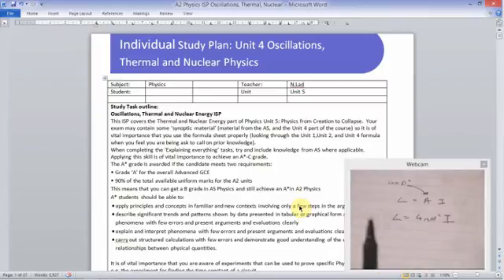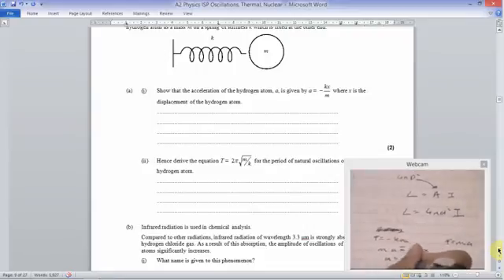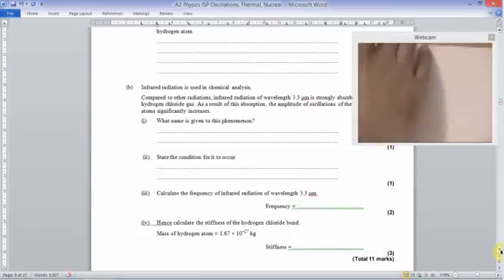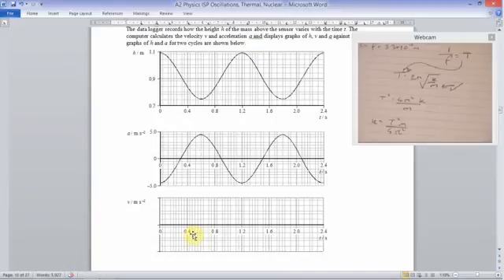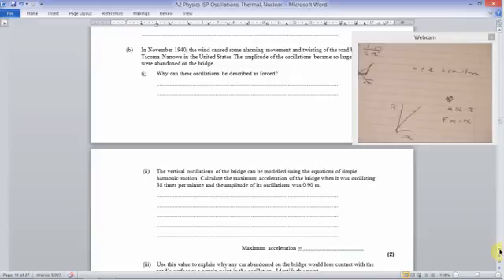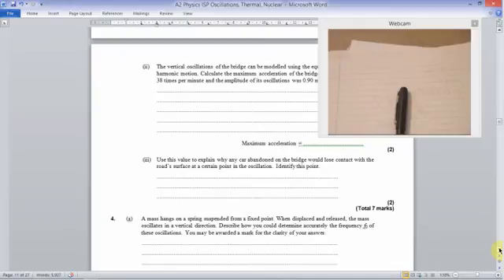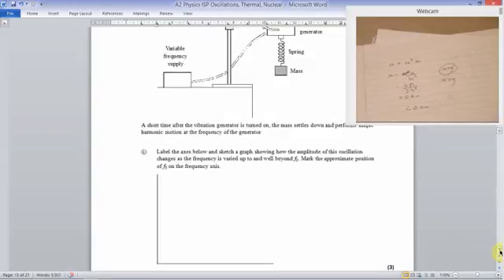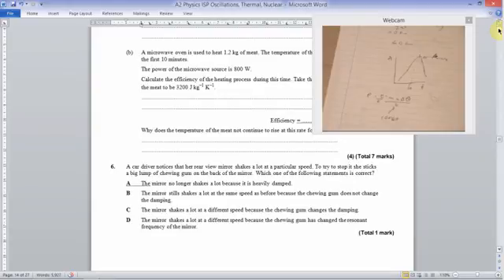EDEXCEL Physics Unit 5 Oscillations Nuclear Thermal ISP TASK 1 - Oscillations